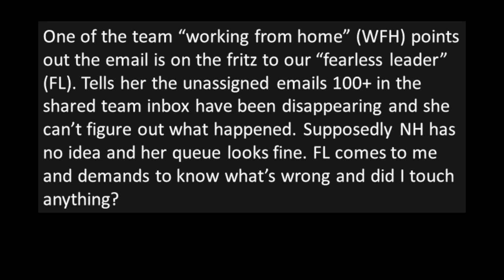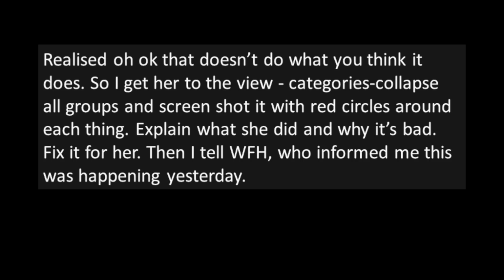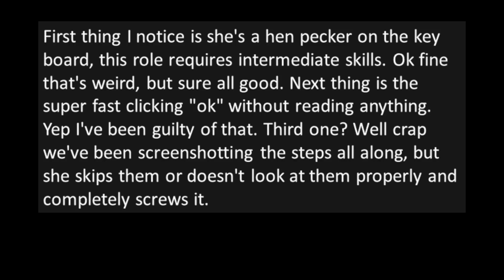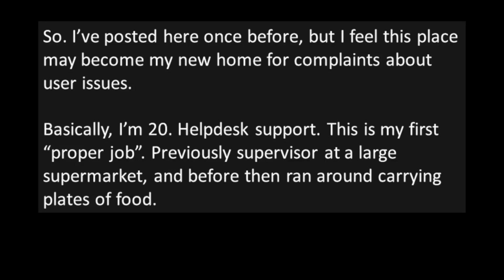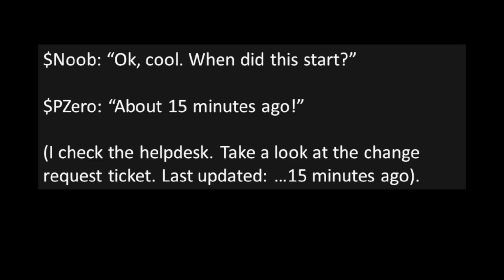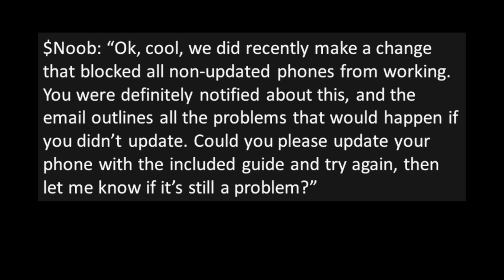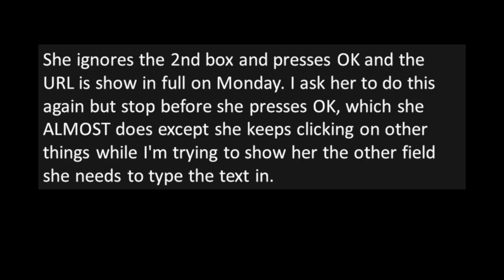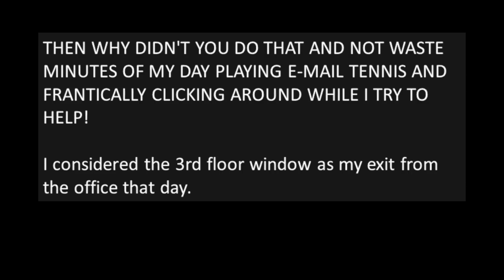Tales From Tech Support - Teaching The Unteachable!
*** When the new hire thinks she's smarter than everyone else and decides to argue about it!

Here’s a link for our soap site that I spoke about in the video!

Today's stories are from the subreddit r/talesfromtechsupport

Welcome to r slash tales from tech support! Where we get to have a little chuckle at the technically (technologically) disadvantaged! (like me!) Today, I went digging into some really good r/talesfromtechsupport stories. Enjoy!

We narrate Funny (or at least ironic) Reddit Stories about Tales From Tech Support as well as other funny Reddit topics! Be sure to scroll down to check out some of our other playlists!

These stories are transformative dramatized retellings based on original stories shared by anonymous individuals from various Reddit.com subreddits and the subreddit r/talesfromtechsupport (as well as some stories plucked from the web) and do not relate to any known individual by Uncle Reddit or any associate of Uncle Reddit.